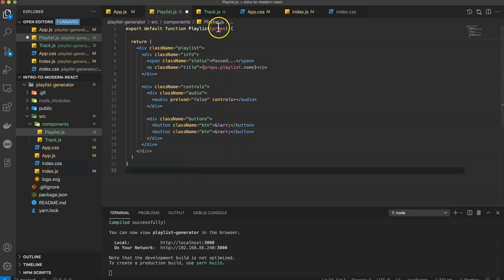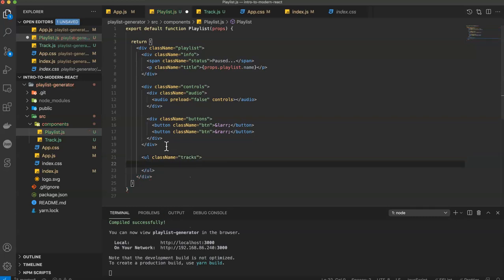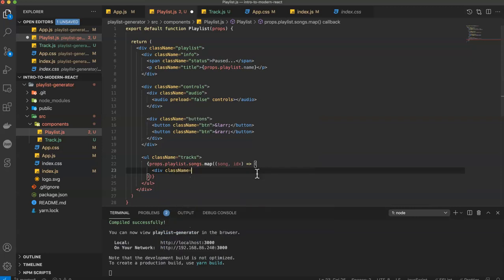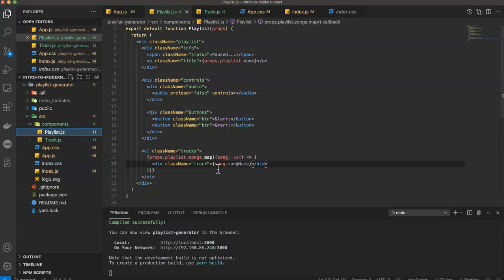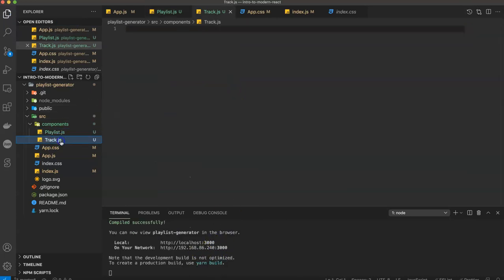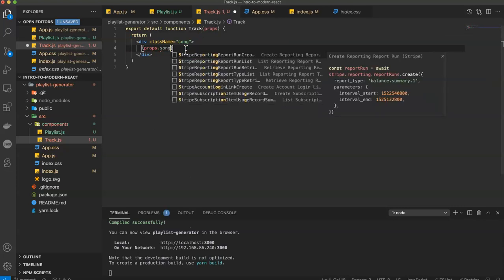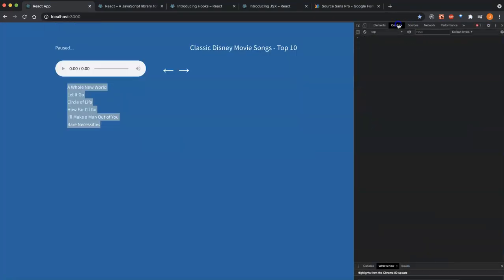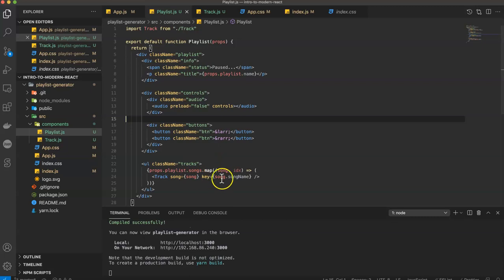Intro to Modern React Part 6 - Iteration in JSX